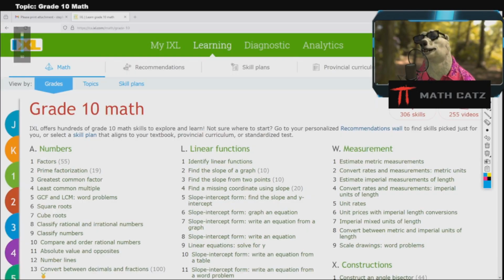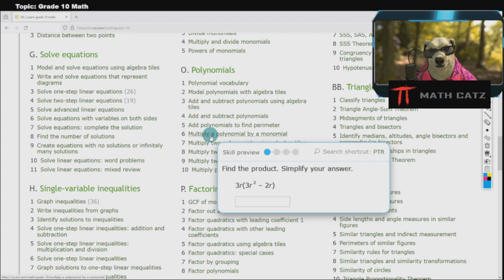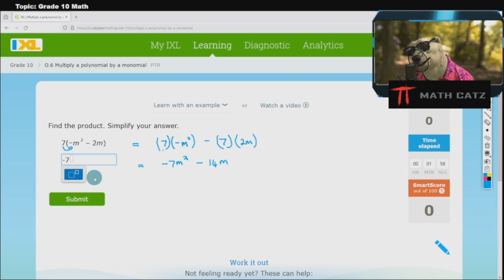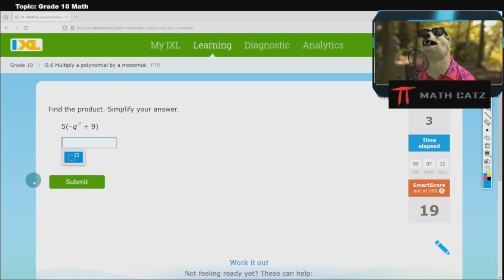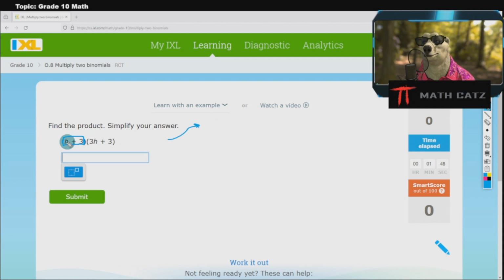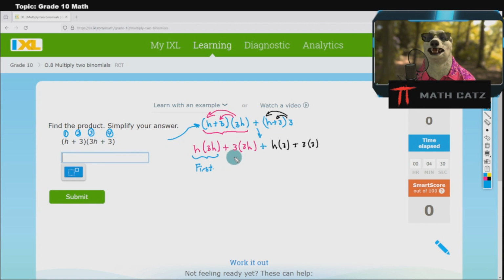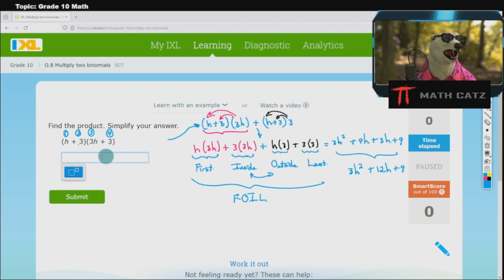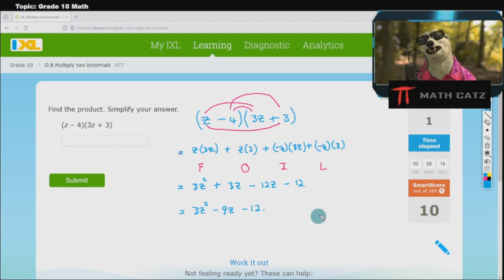Grade 10 Tutorial - Distributive property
Grade 10   O6 Distributive property